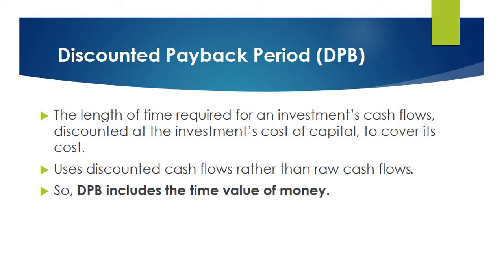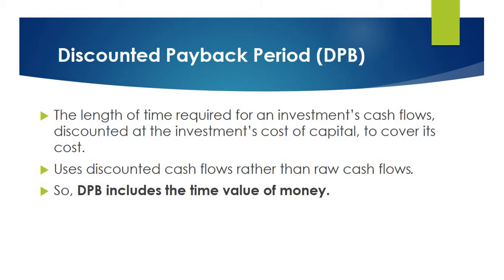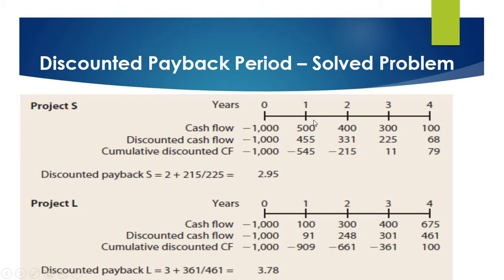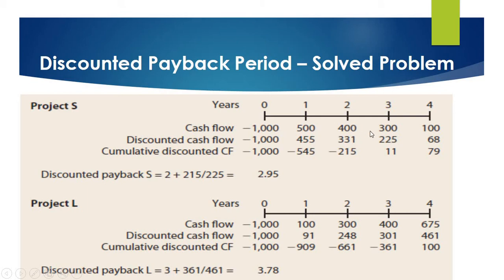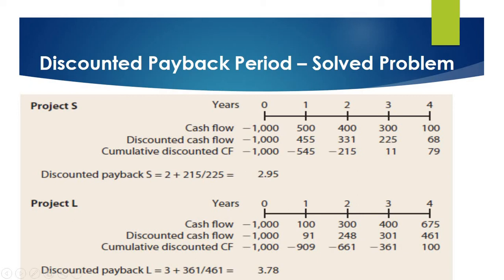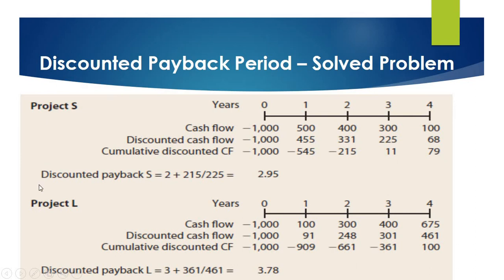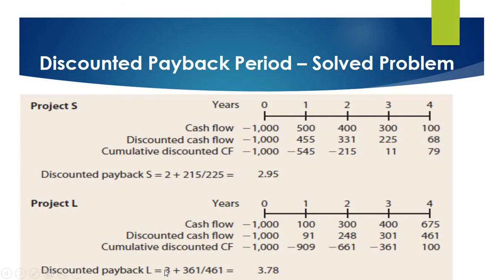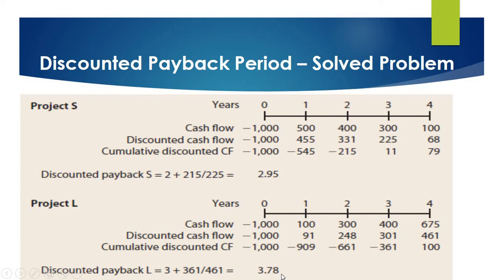Discounted Payback Period (DPB)